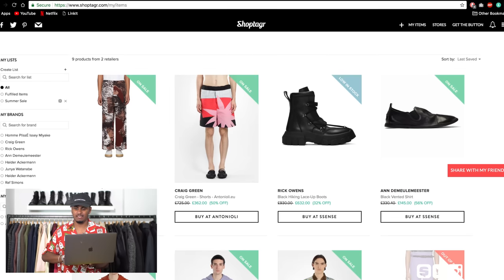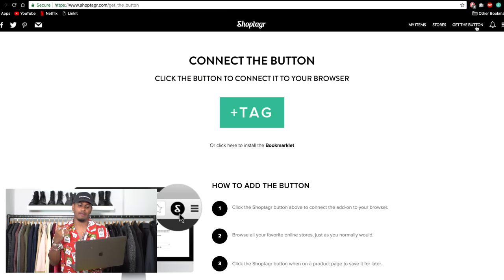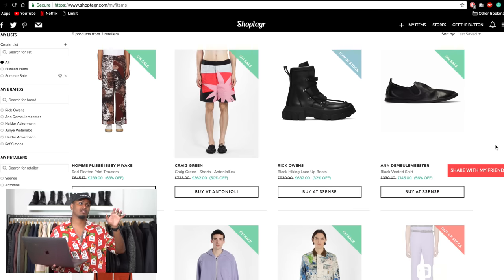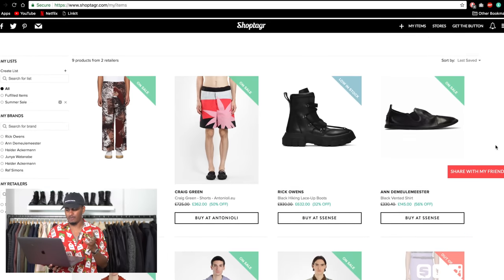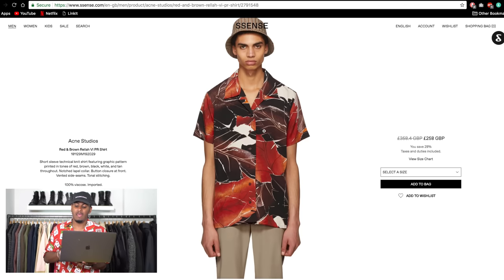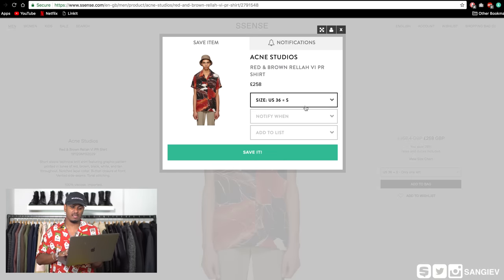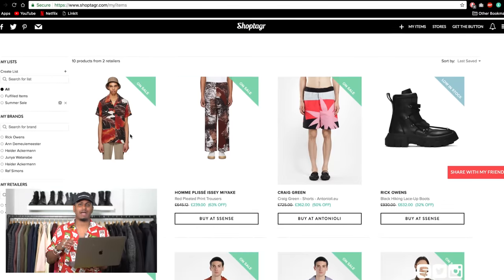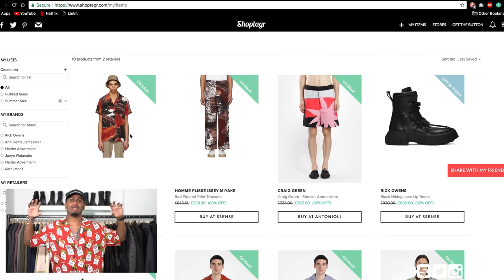Huge Summer Sale Pickups & Shopping Hack (SLP | Vetements | Prada)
Yo!

❐ FOLLOW ME ❐
➫ Snupps: @sangiev

It’s become a yearly tradition, me documenting my purchases over the Summer Sale period. I feel like I’m getting to that stage now where I’m genuinely happy with my wardrobe and don’t necessarily need some of these new season pieces hence the relaxed approach to these purchases.

As usual, I've left links to the items shown in the video as well as my personal Grailed account where you might catch some steals. Due to the nature of the items shown - most of them being old season or DIY pieces I’ve included some alternatives!

❐ SALE PICKS ❏
➫ Issey Miyake Homme Plisse Black Shorts
➫ Issey Miyake Homme Plisse Beige Shorts
➫ Craig Green Paradise Quilted Cotton Shirt
➫ Craig Green Diamond Quilted Cotton Shirt
➫ Prada Green Batista DNA Short Sleeve Shirt
➫ Prada Hawaii Short Sleeve Shirt
➫ Vetements Embroidered Logo Hoodie
➫ Vetements Half Heavy Molton Hoodie
➫ SLP Blue Je T’aime Teddy Bomber Jacket
➫ SLP Black & White Teddy Bomber Jacket
➫ Haider Ackermann Light Blue Bomber Jacket
➫ Haider Ackermann Chenille Bomber Jacket

KEEM. THE. CIPHER - Third Strike